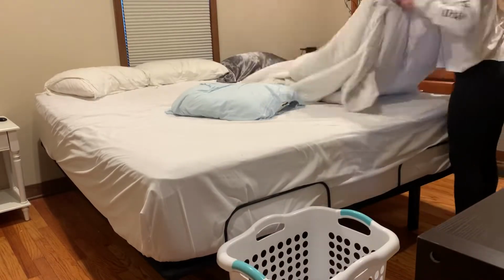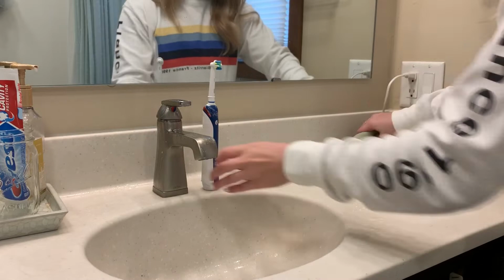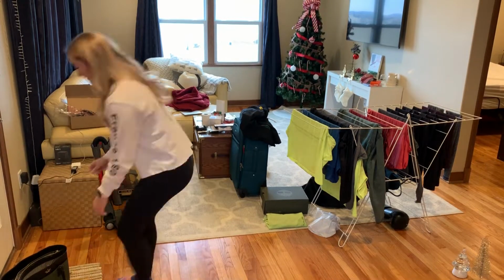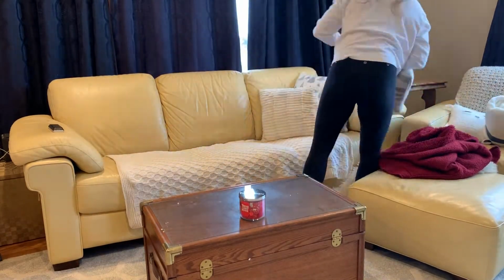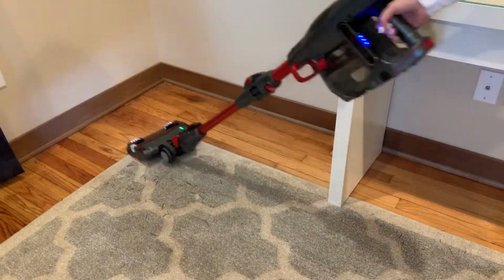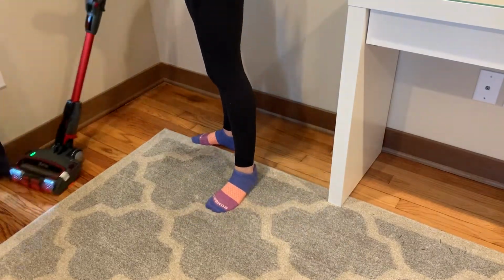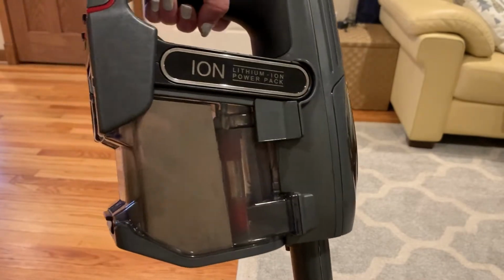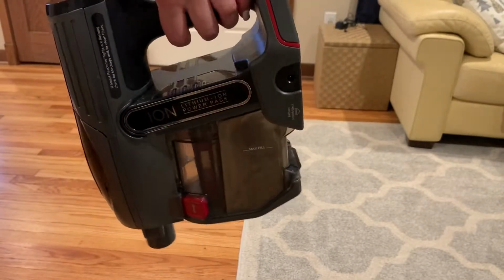New Year's Whole House Clean and Undecorate | 2020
Hello everyone! Now that it is a New Year, it is time to do a lot of cleaning and decluttering starting with this New Year’s Whole House Clean and Undecorate video today! I hate taking down Christmas decorations but the time has come. I hope this video gives you all of the cleaning motivation and satisfaction that you need!

Love,
Alissa

Mrs. Meyer’s Dish Soap
Mrs. Meyer’s Hand Soap
Mrs. Meyer’s Cream Cleaner
Mrs. Meyer’s Vinegar Gel Cleaner

Music